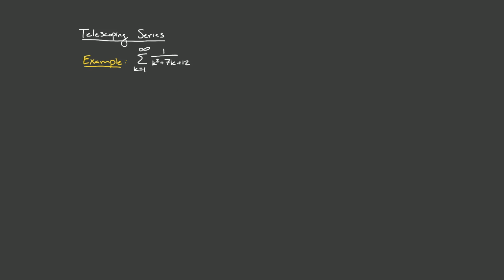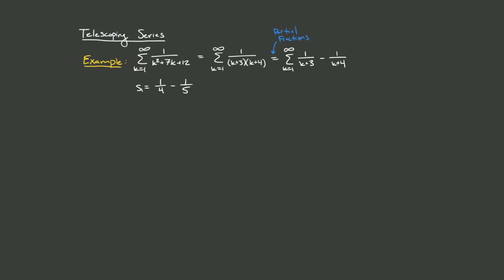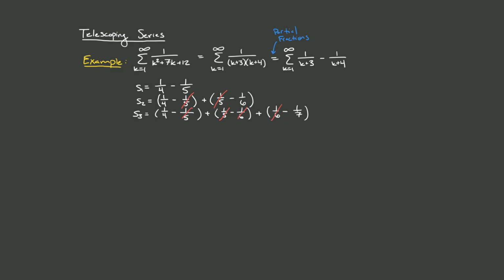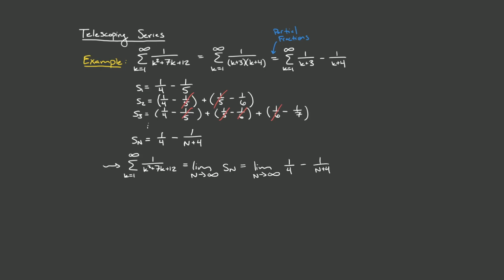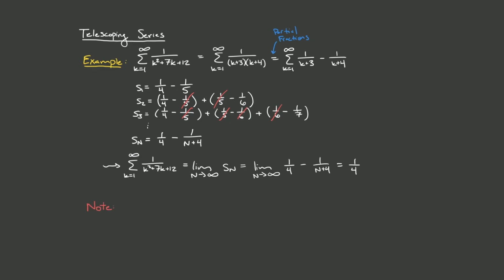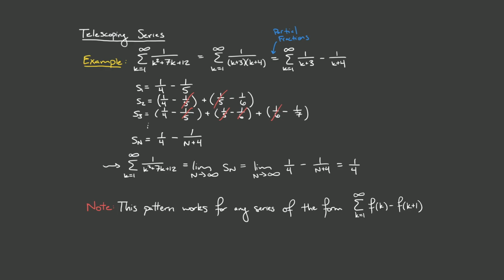Series - Telescoping Series (Part 3/4)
In this video, we talk about telescoping series by computing a specific example in depth.